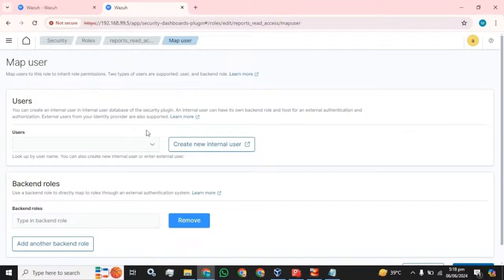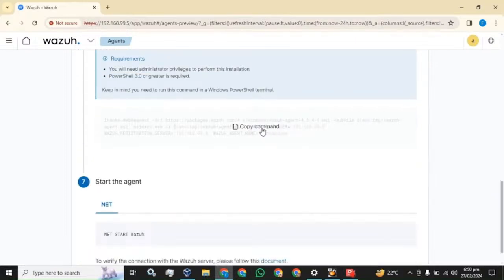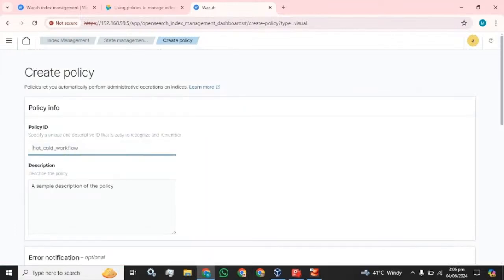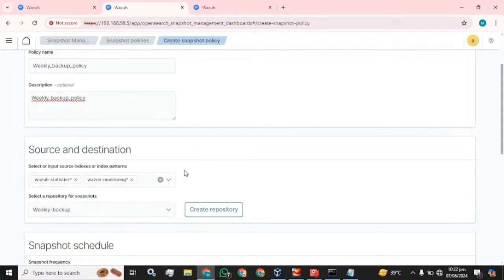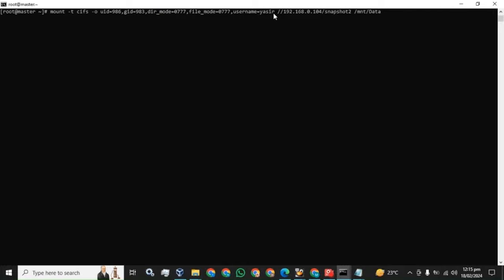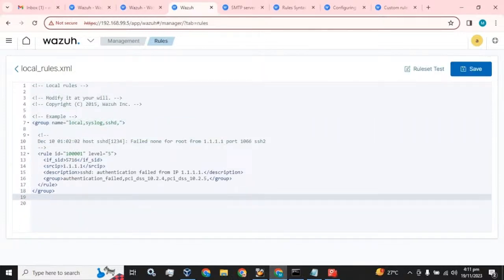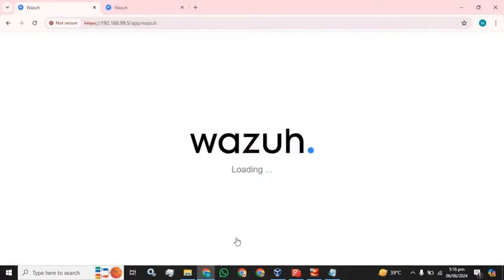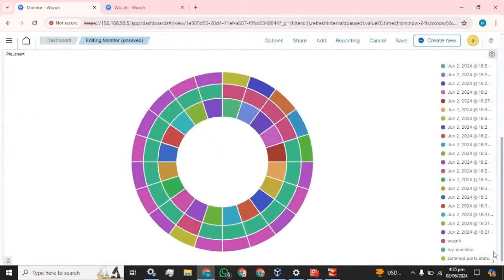Wazuh Installation & Configuration